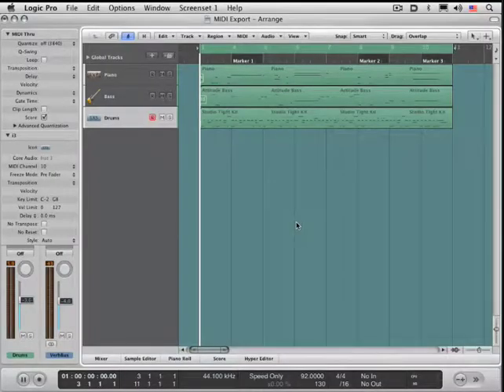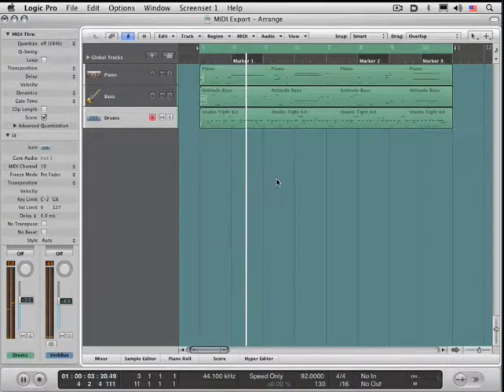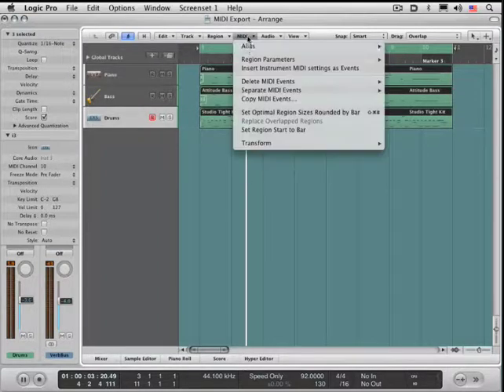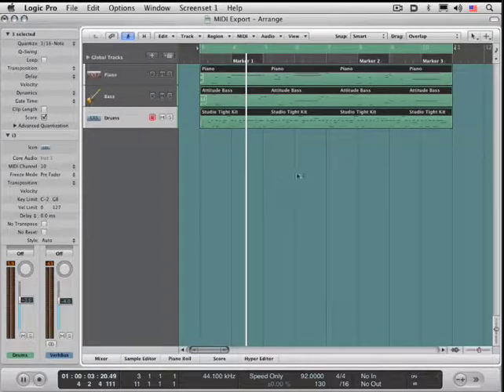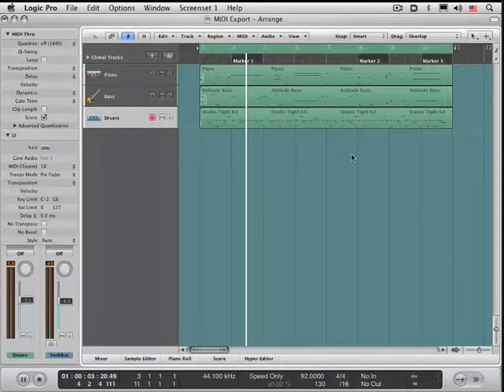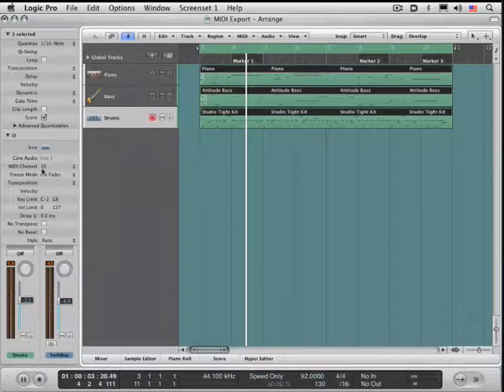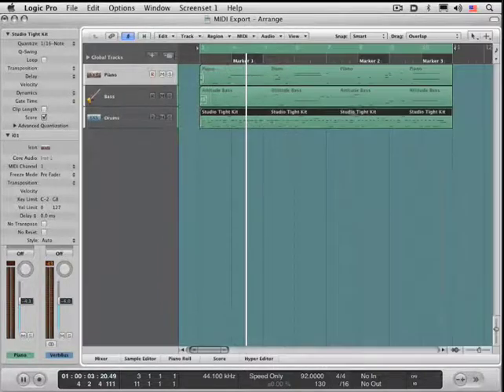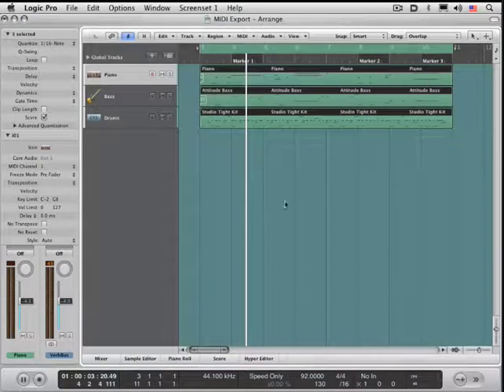6 - IMPORT & EXPORT - 1 - Exporting Standard MIDI Files